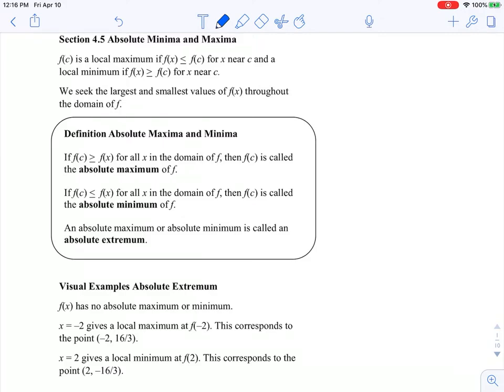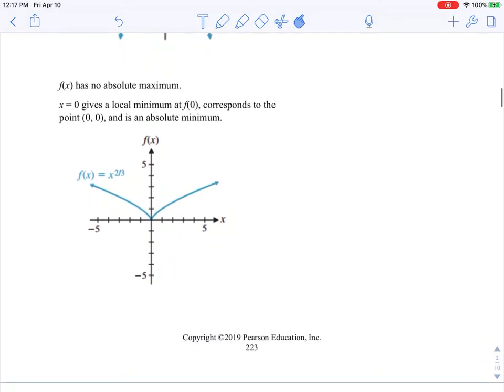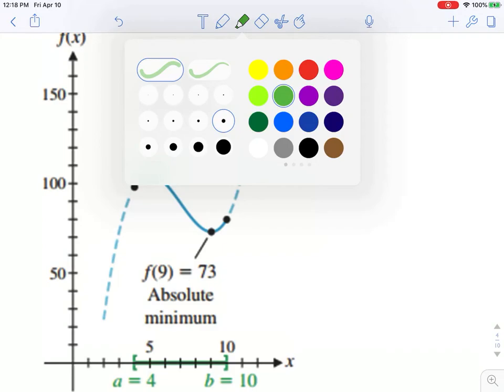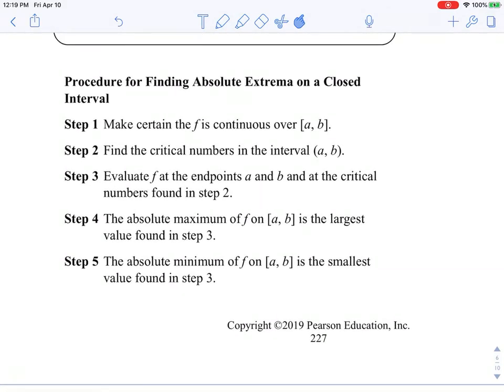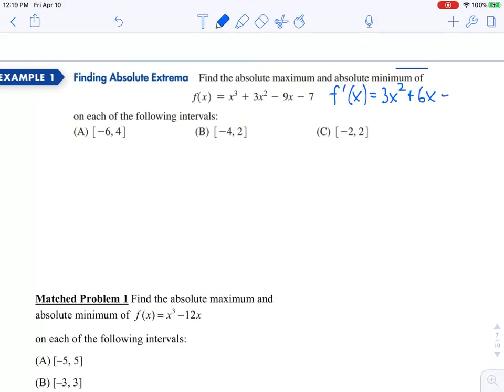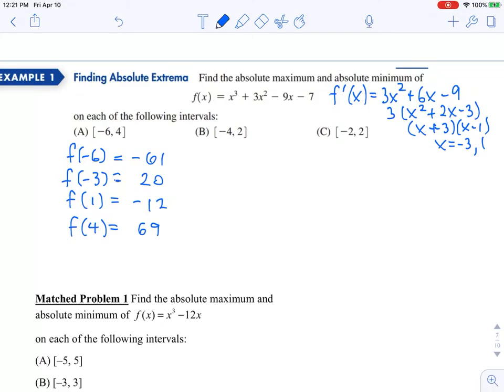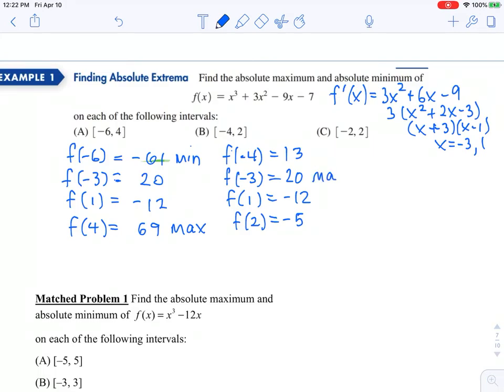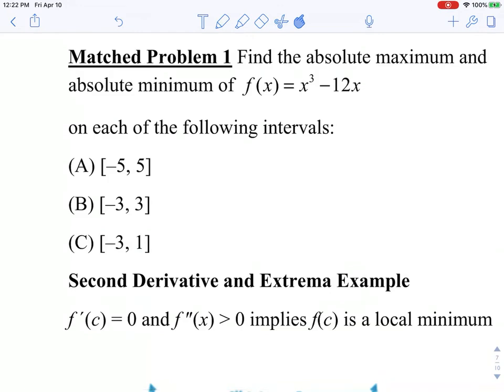BC 4.5 notes